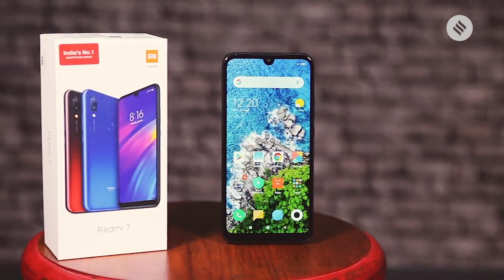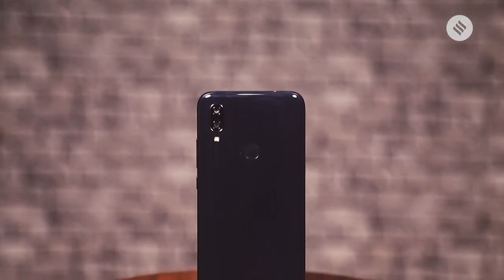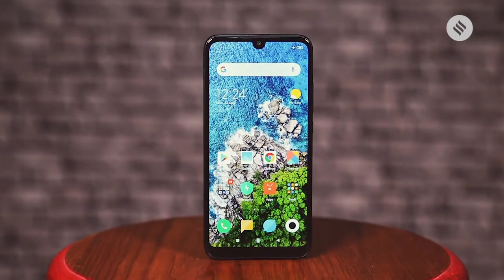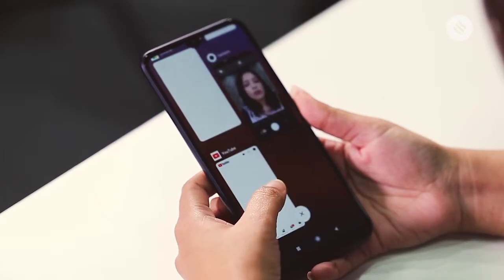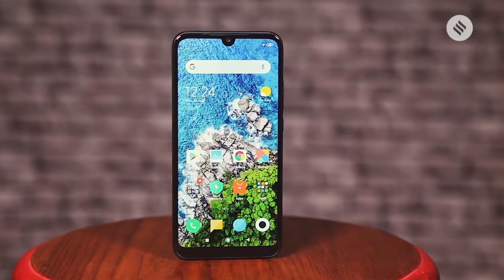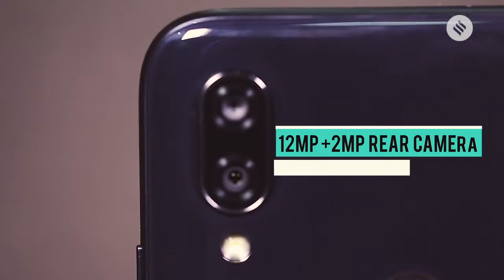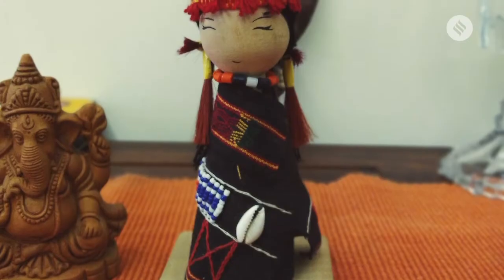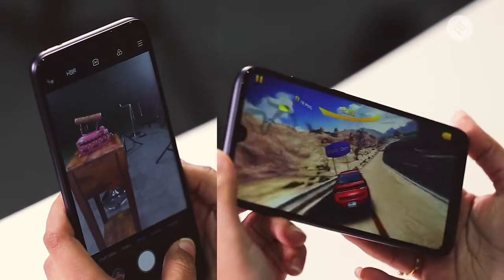Redmi 7 Review: Is This The Ultimate Budget Phone At Rs 7,999?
Redmi 7 comes with a new design, processor and bigger battery life. But is this phone worth it's price? Here's our review.

IeMalayalam for Malayalam News Indian Express, The Indian Express Newspaper, The Indian Express, Indian express news, indian express editorial Today's Indian Express newspaper offers a comprehensive package of news, including Indian Express editorial analysis and Indian Express analysis today. This well-respected publication covers a wide range of topics in its India Express editorial and Indian Express news sections. Stay informed with the Indian Express newspaper today.